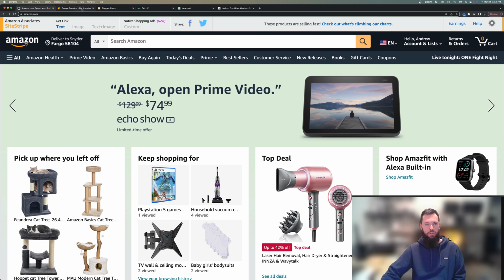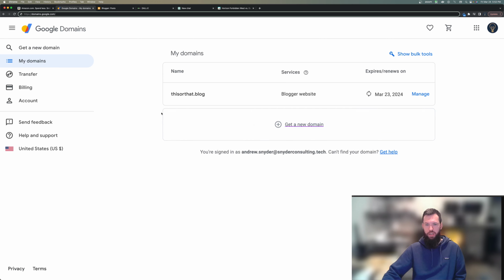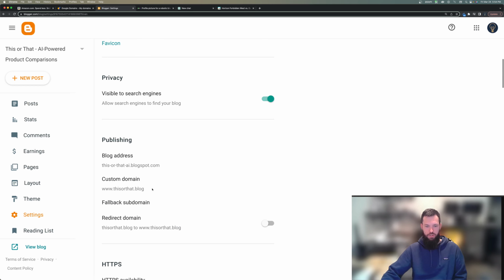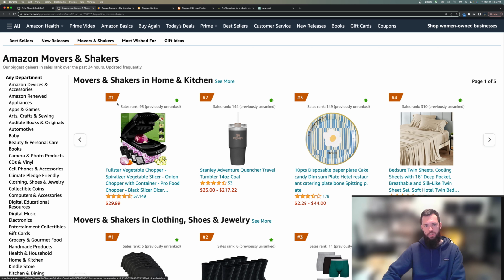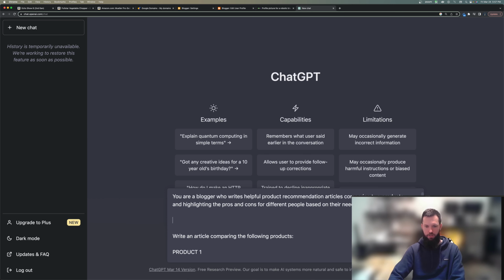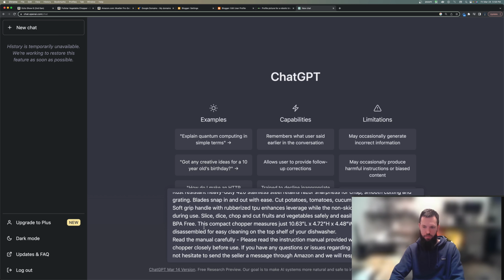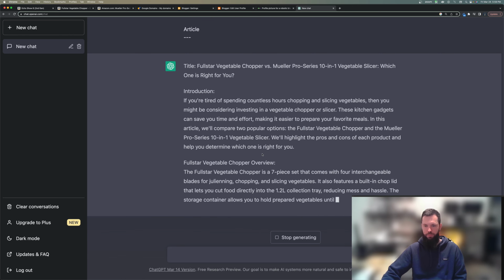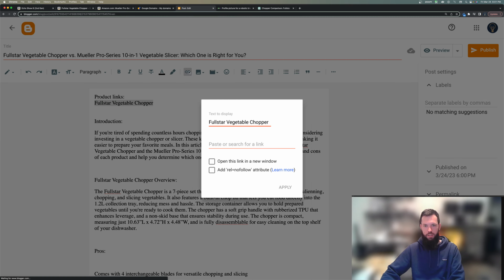Create an Affiliate Marketing Blog with ChatGPT: Step-by-Step Guide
In this video, Andrew Snyder from Snyder Consulting walks us through a step-by-step guide for creating an affiliate marketing blog. If you're interested in making money from affiliate marketing, this video is for you!

Andrew explains the process of searching and buying a domain name using Google Domains, creating a blog account with Blogger, and using the Amazon Affiliate Network to find products to promote on your blog. He also shows us how to use ChatGPT to generate content for your blog.

Throughout the video, Andrew uses his own product blog, as an example to demonstrate how to compare two products and show affiliate links to them.

If you're new to affiliate marketing, don't worry - Andrew's guide is beginner-friendly and easy to follow. By the end of the video, you'll have all the tools you need to start your own affiliate marketing blog and earn money online!

*This description was generated by ChatGPT*